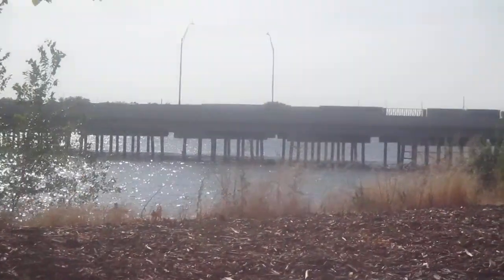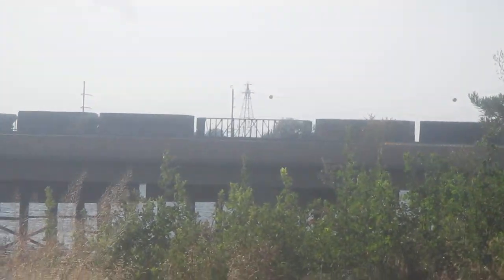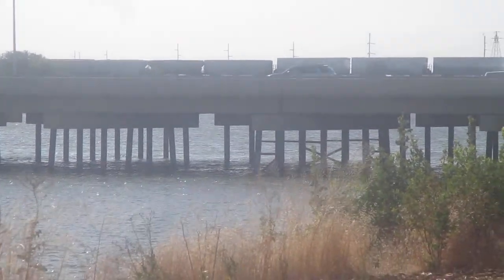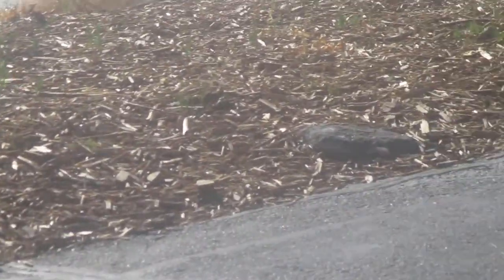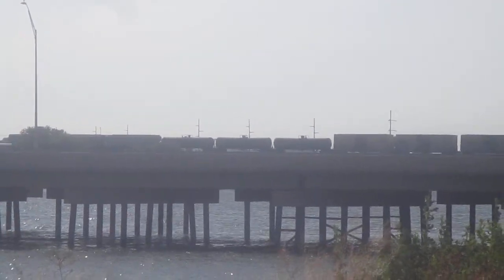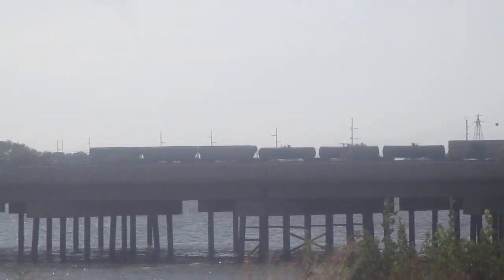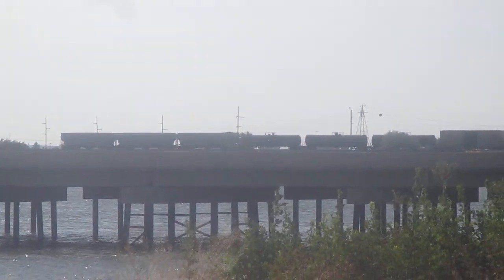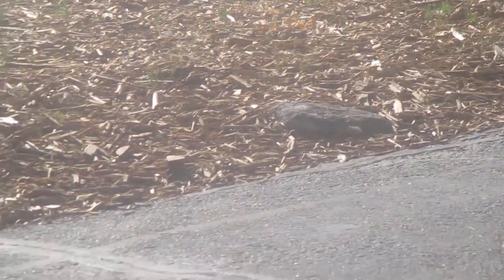Heding into Heyburn